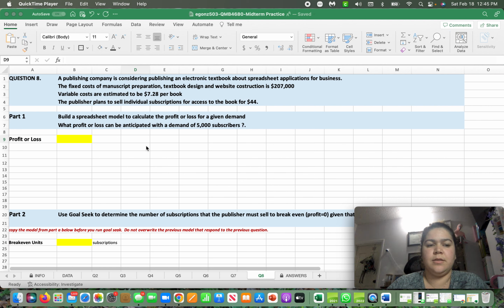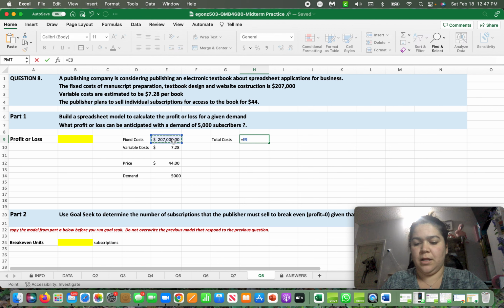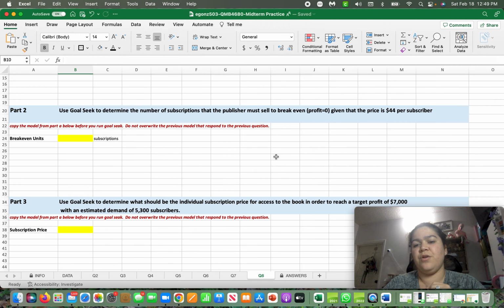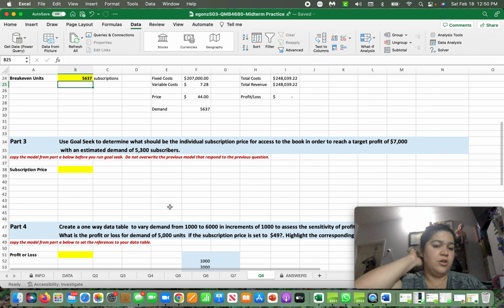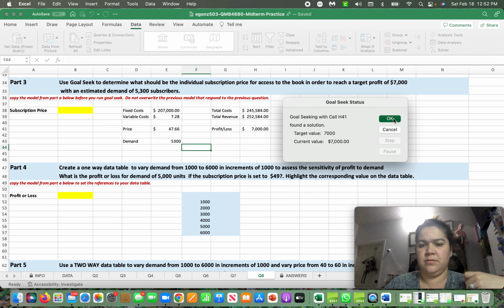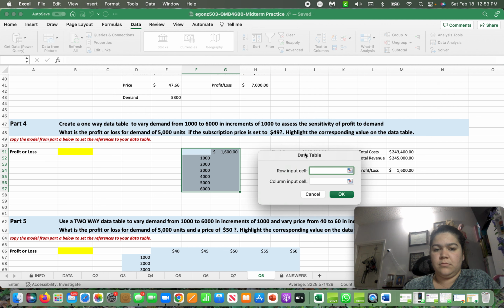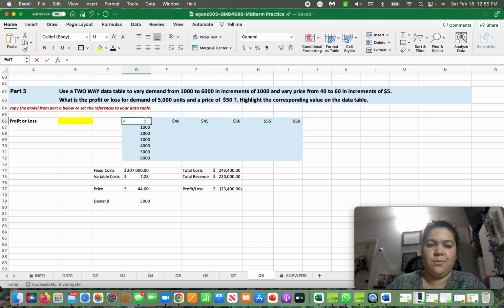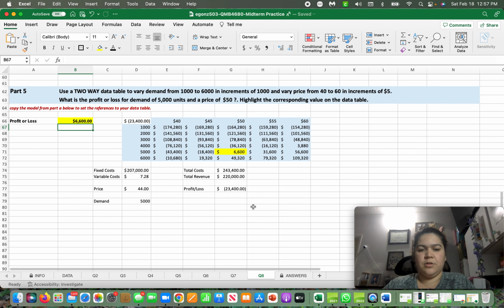QMB4680 Midterm Q8 EG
Profit and Loss, Goal seek, one way and two way data table